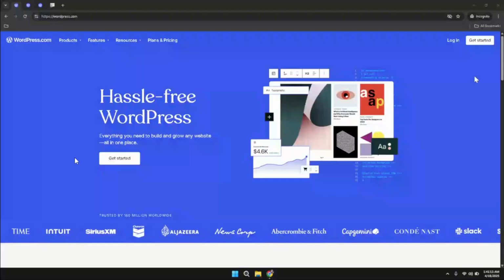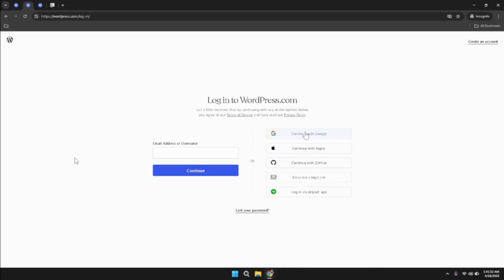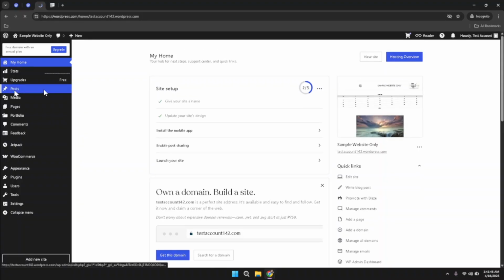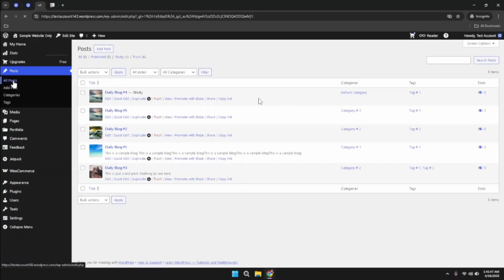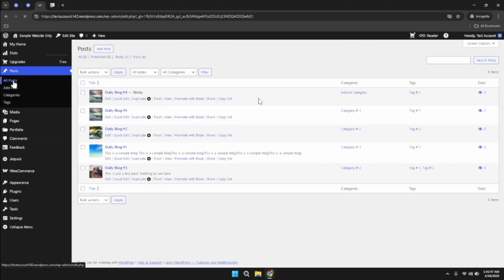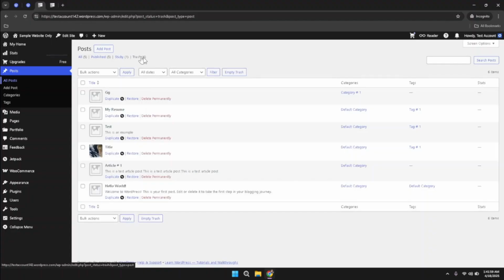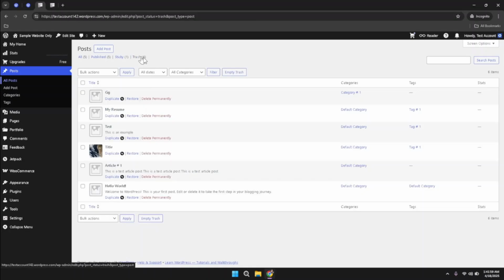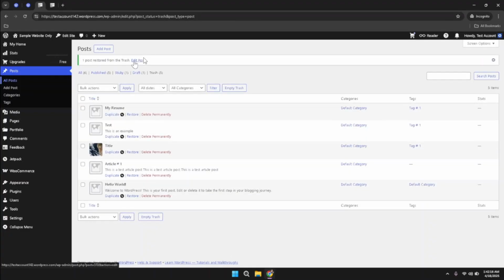How to Restore Deleted Posts in WordPress (Full 2025 Guide)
How to restore deleted posts in WordPress is easier than you might think. In this complete 2025 guide, we’ll walk you through the Trash section, quick recovery options, and tips to avoid accidental deletion in the future. Whether you’re a blogger or site owner, this tutorial will help you get your content back in no time.